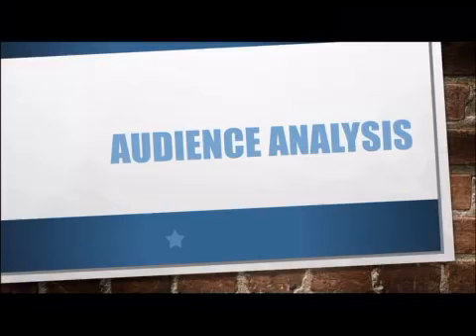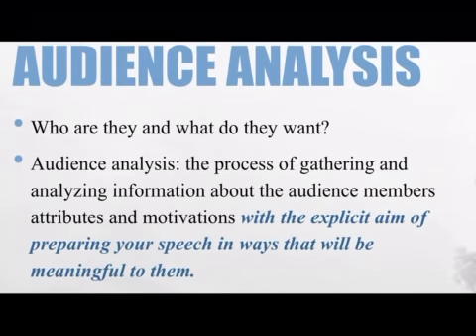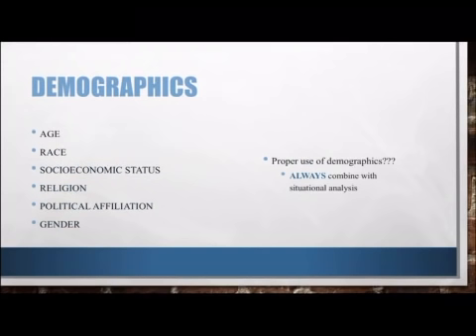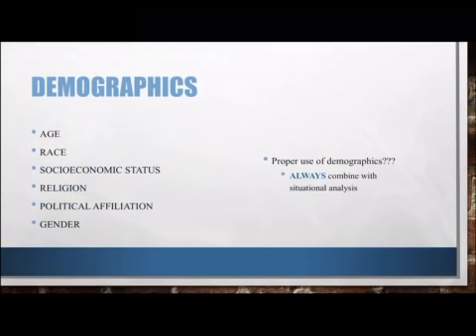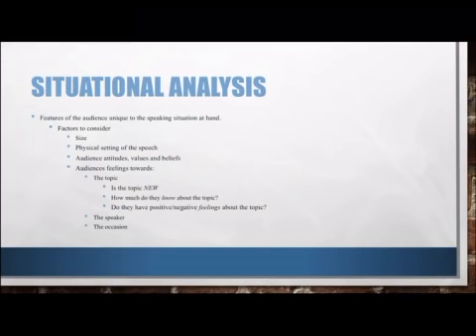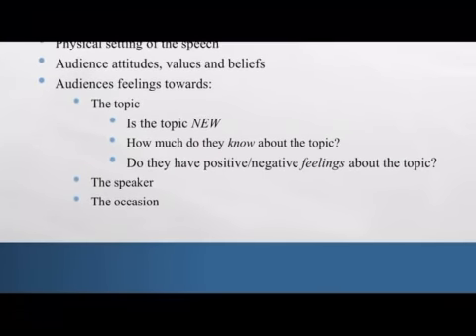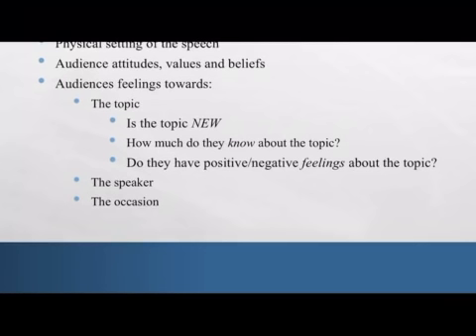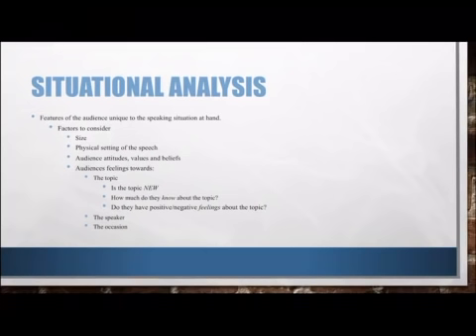Audience Analysis in Public Speaking